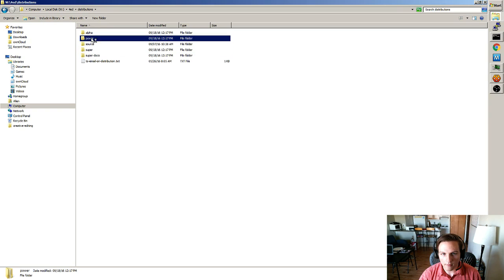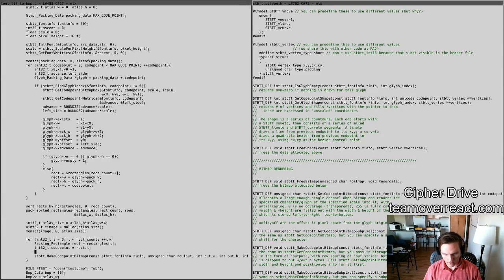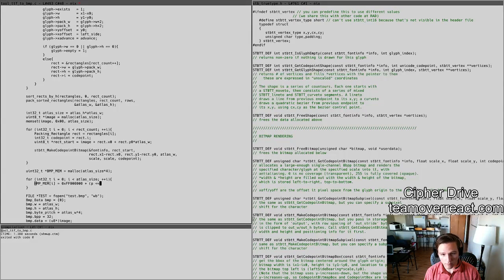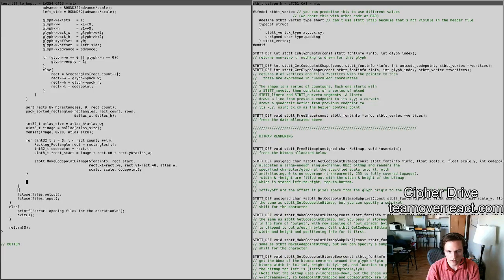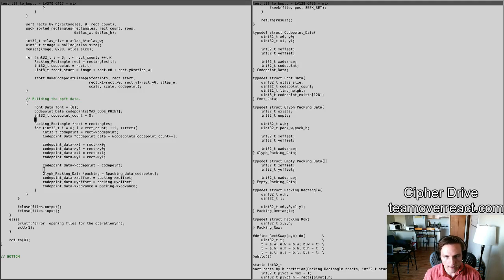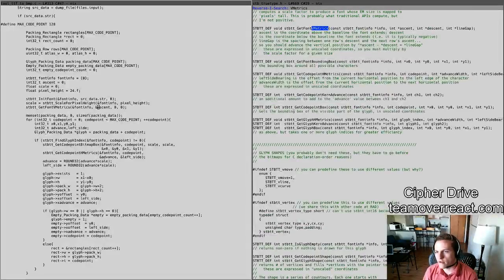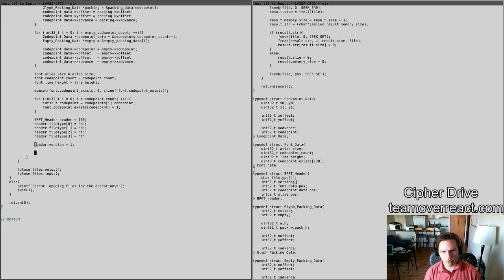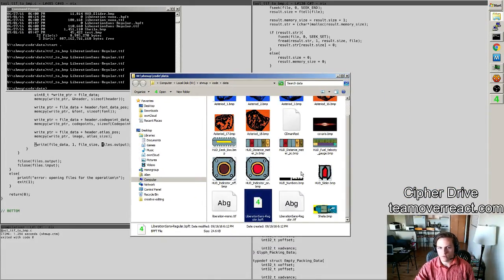Cipher Drive dev: Outputing the Processed Font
I finish the ttf to bpft system, and generate the .bpft files for my test fonts.  Do they work?  We won't know until next time.